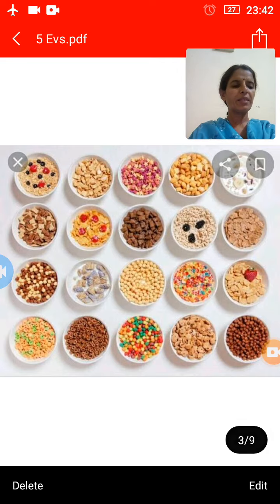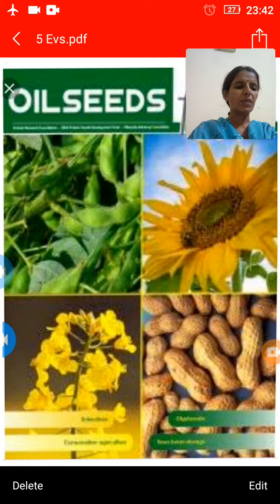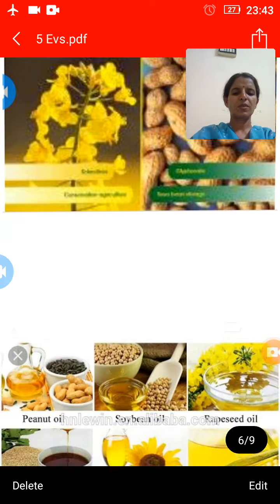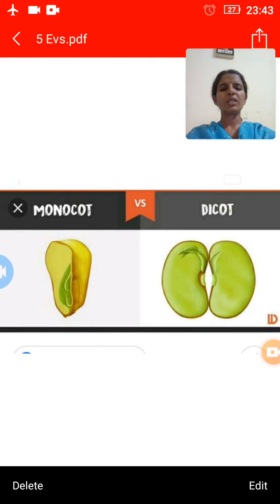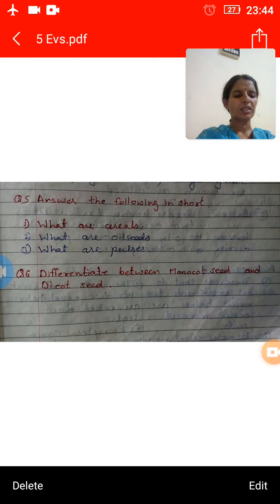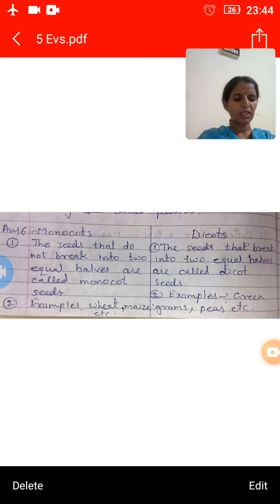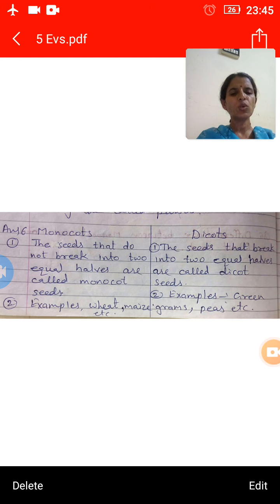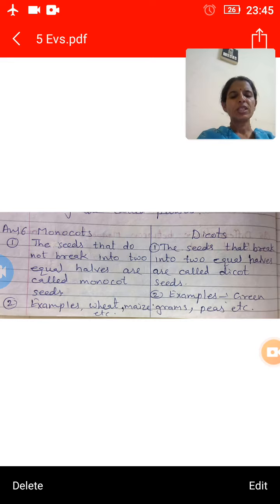July 9, 2021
5Evs LN -3 Developmental journey of a seed Guj English Example